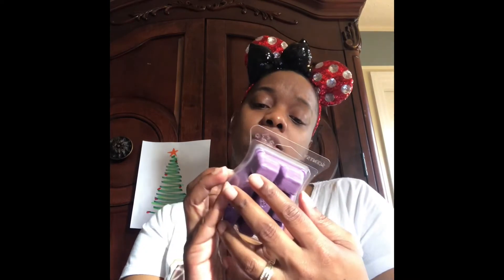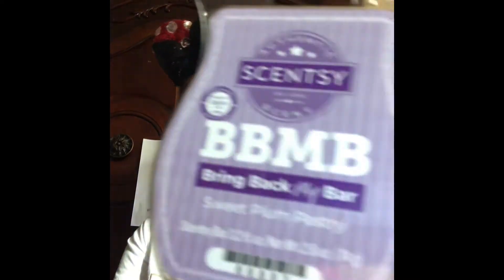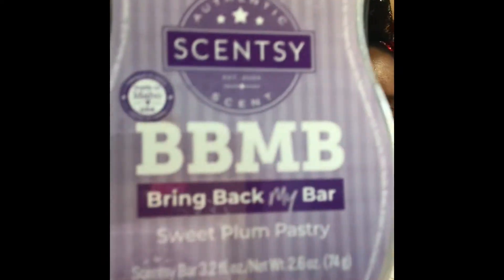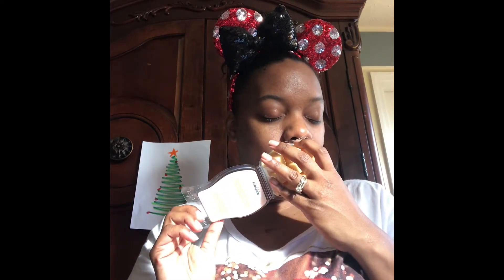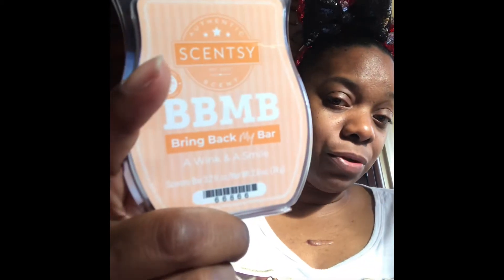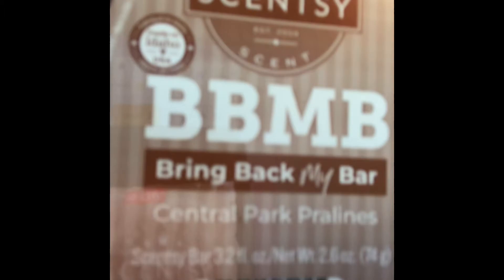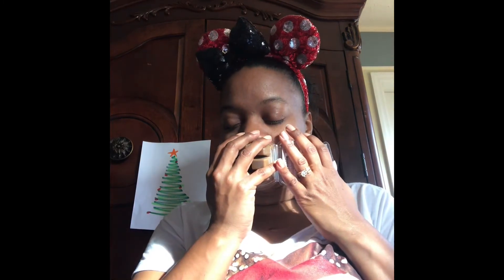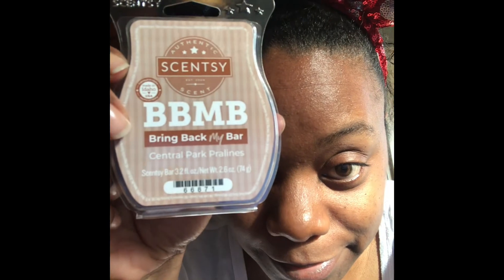Scentsy Bring Back My Bar 2020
To shop or to join our amazing family of teams:
*Always choose an open party at checkout to ensure some BOMB goodies in the mail!*